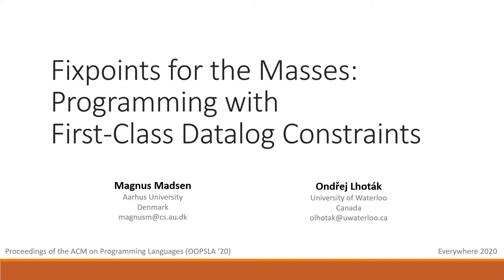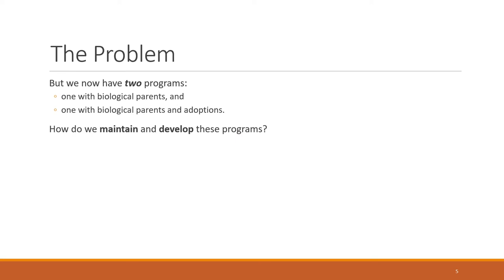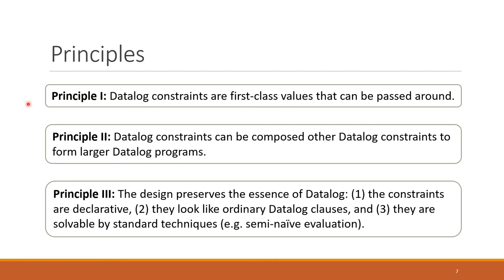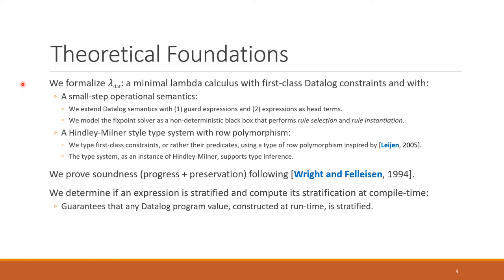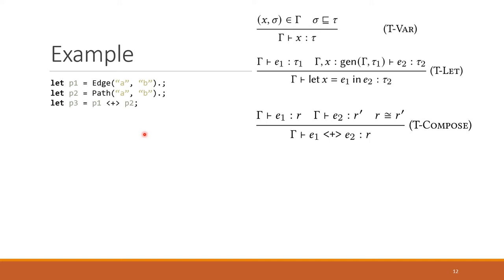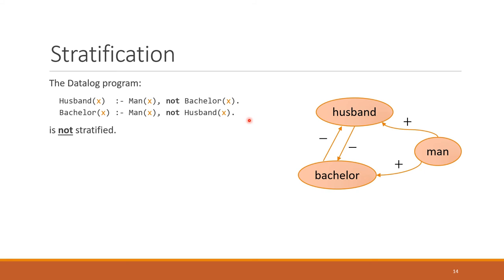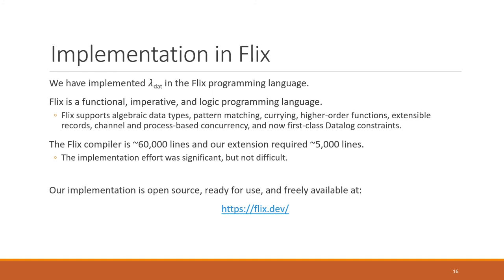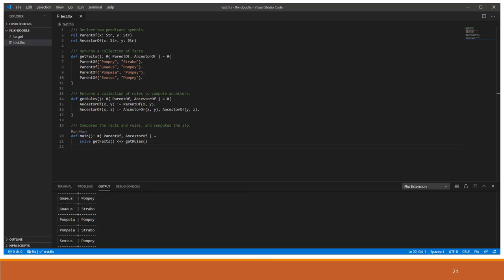Fixpoints for the Masses: Programming with First-Class Datalog Constraints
In "Fixpoints for the Masses: Programming with First-Class Datalog Constraints", we present how we have embedded Datalog in a functional programming language enabling a blend of functional and logic programming.

By Magnus Madsen, Ondřej Lhoták
Datalog is a declarative logic programming language that has been used in a variety of applications, including big-data analytics, language processing, networking and distributed systems, and program analysis.
In this paper, we propose first-class Datalog constraints as a mechanism to construct, compose, and solve Datalog programs at run time. The benefits are twofold: We gain the full power of a functional programming language to operate on Datalog constraints-as-values, while simultaneously we can use Datalog where it really shines: to declaratively express and solve fixpoint problems.
We present an extension of the lambda calculus with first-class Datalog constraints, including its semantics and a type system with row polymorphism based on Hindley-Milner. We prove soundness of the type system and implement it as an extension of the Flix programming language.